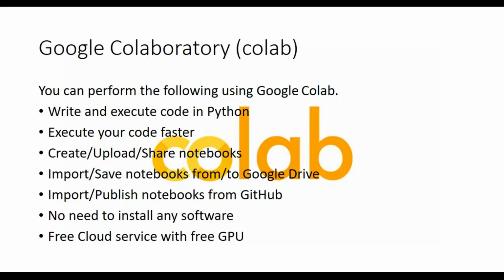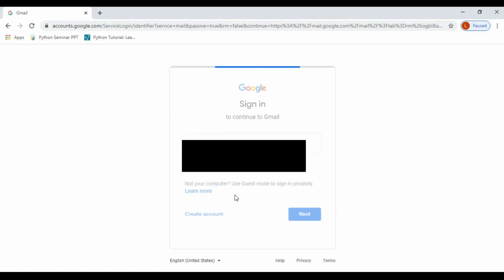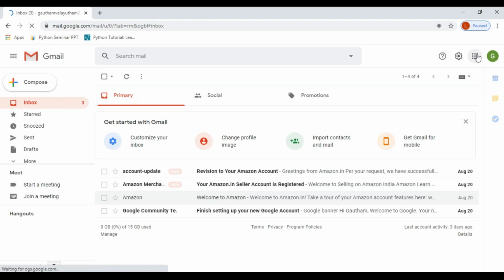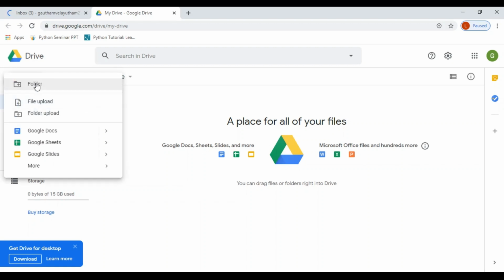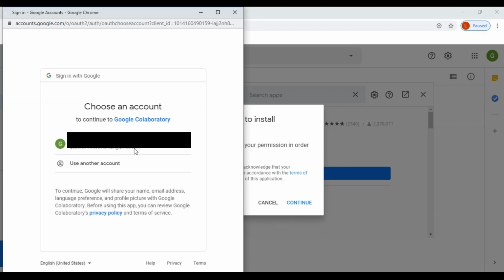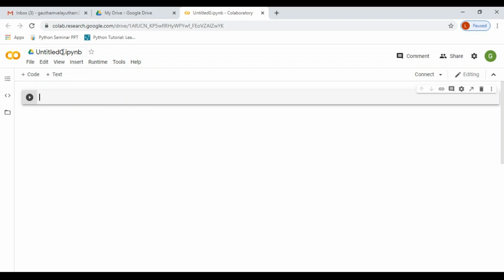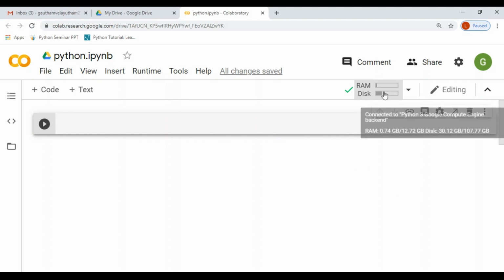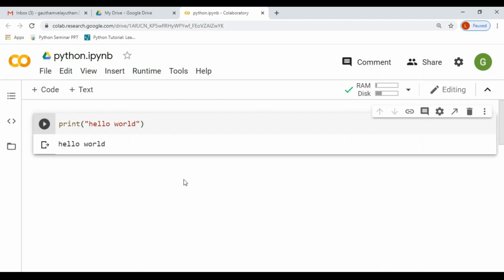Python Coding Made Easy: Running Code Online with Google Colab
In this tutorial, we'll show you how to run Python code online using Google Colab, a powerful and user-friendly cloud-based platform. Google Colab allows you to write, execute, and share Python code seamlessly, without the need for any installations or configurations. Whether you're a beginner looking to learn Python or an experienced programmer seeking a convenient coding environment, Google Colab is an excellent choice. Join us as we walk you through the step-by-step process of getting started with Google Colab, from creating a new notebook to running and saving your Python code. By the end of this video, you'll be equipped with the knowledge to code effortlessly and efficiently using Google Colab. Get ready to take your Python programming skills to new heights with this invaluable tool! Happy coding!

Achieve IT Software Training Institute, Chennai.
We offer software courses both online and in classroom.